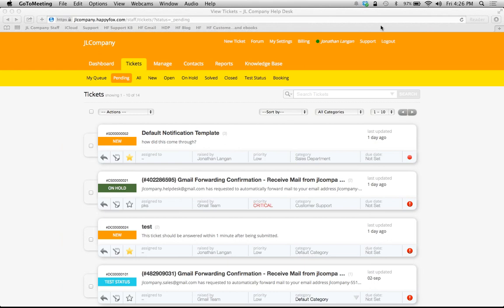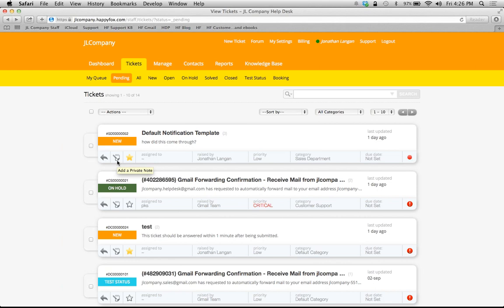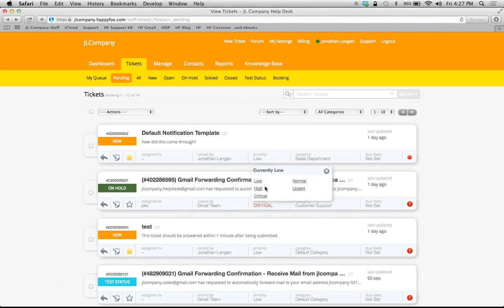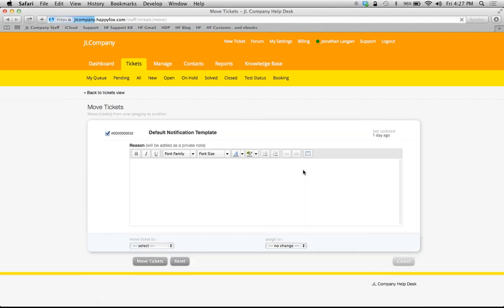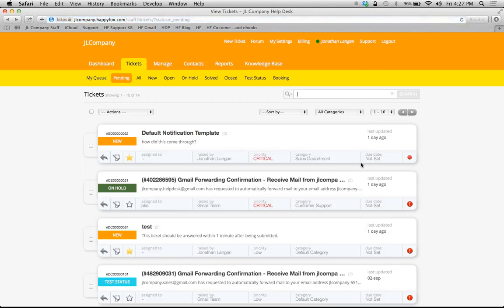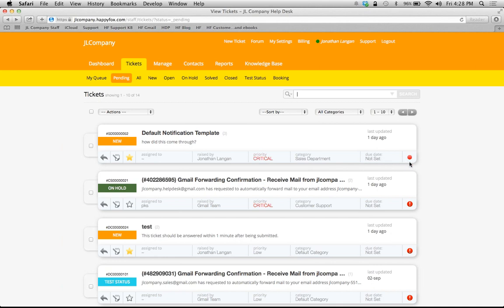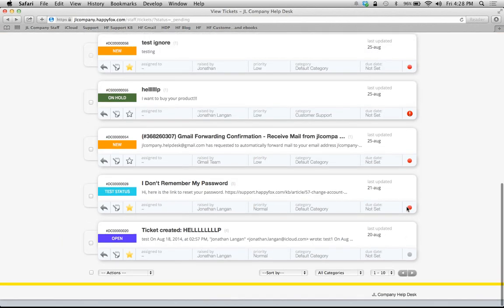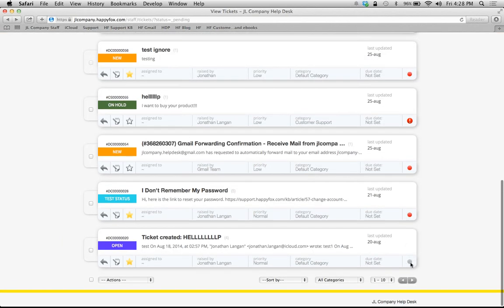How to Use Compact View/Card View - HappyFox Helpdesk Tutorials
to learn more about HappyFox Helpdesk Ticket Features.